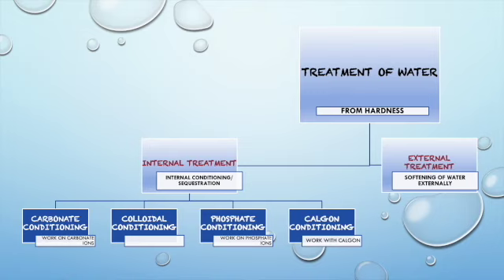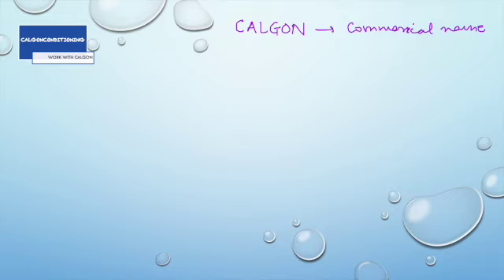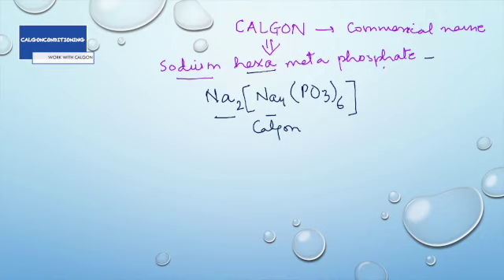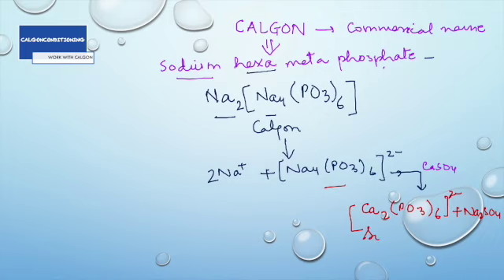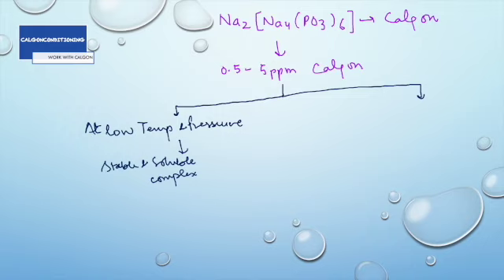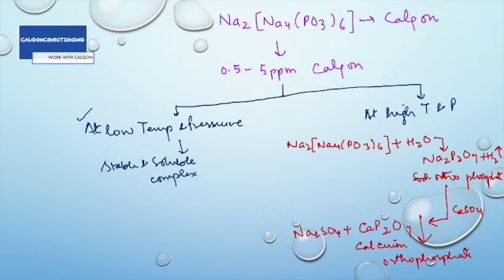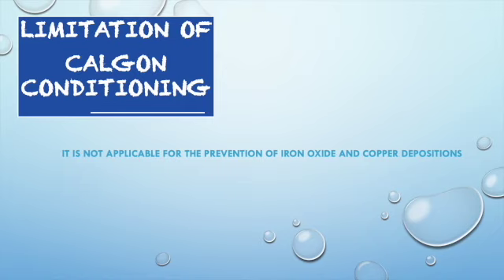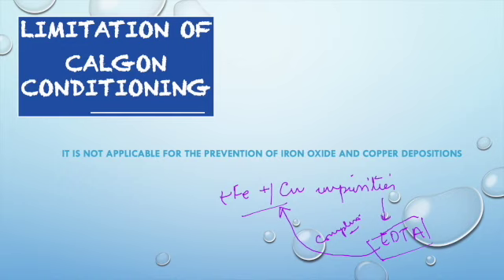Calgon Conditioning # hardness removal | EP - 04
The internal treatment of water is discussed in this video with the help of Calgon conditioning. the chemical reaction is discussed. Calgon is the commercial name of the compound sodium hexa meta phosphate.